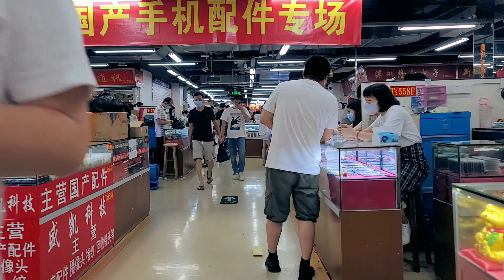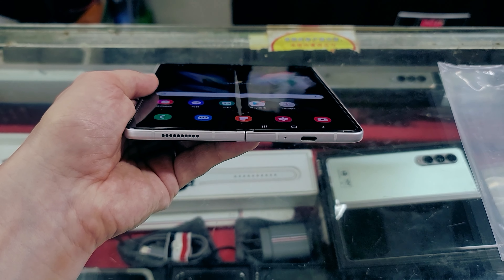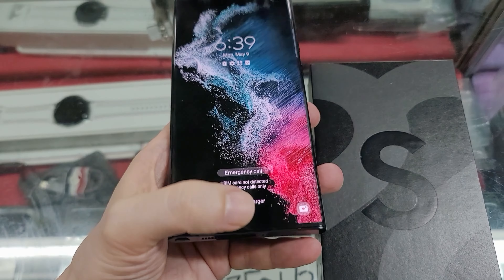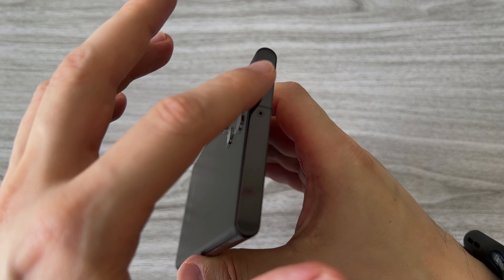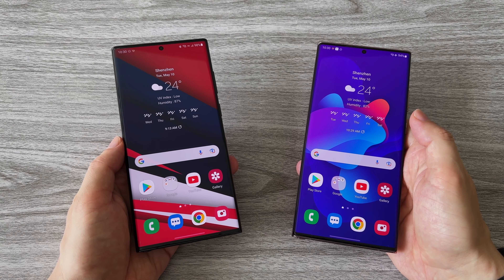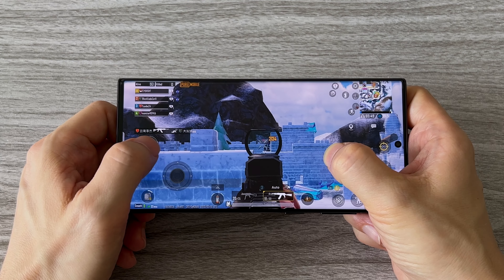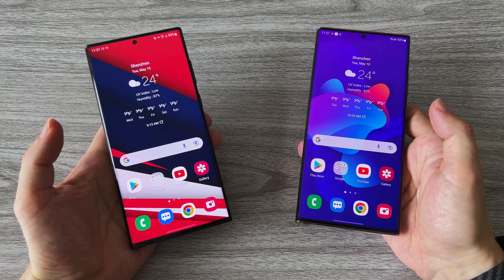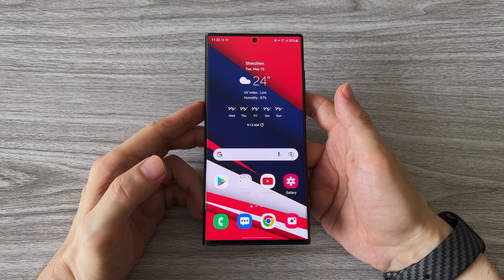I Bought Super Cheap Galaxy S22 Ultra in China - SUPER DEAL 😲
Buying Samsung Galaxy S22 Ultra in a Super Deal from Shenzhen's, China second hand and refurbished market.